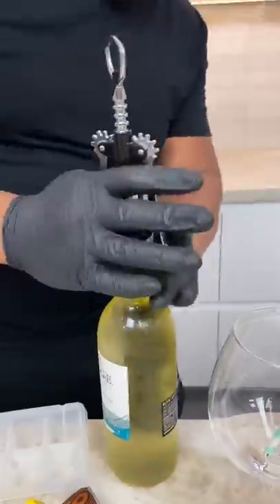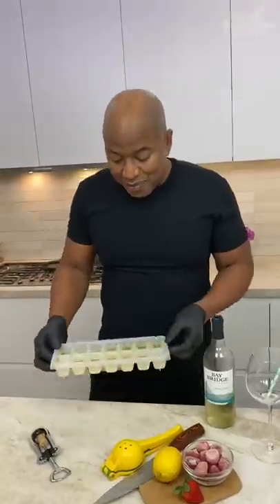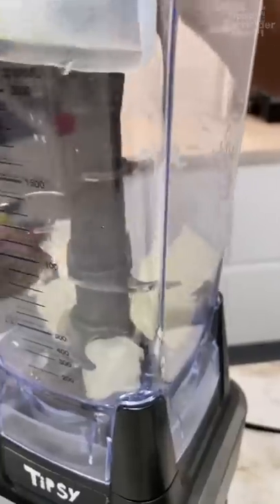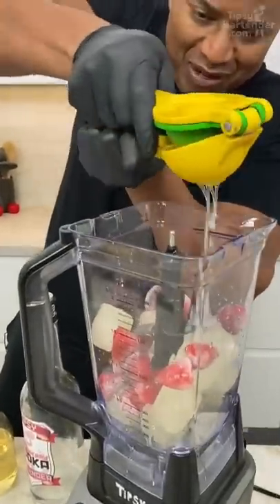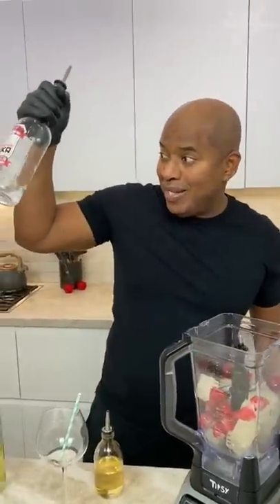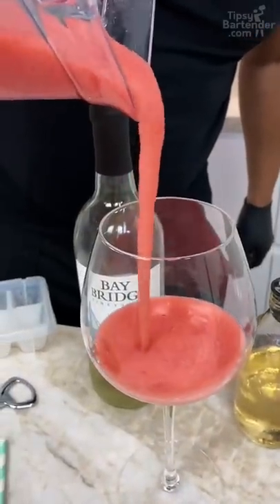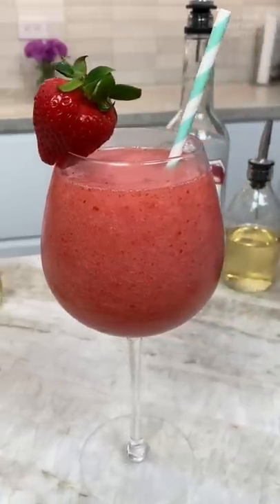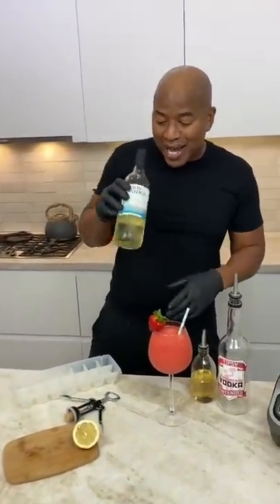Strawberry Wine Slush 🍓